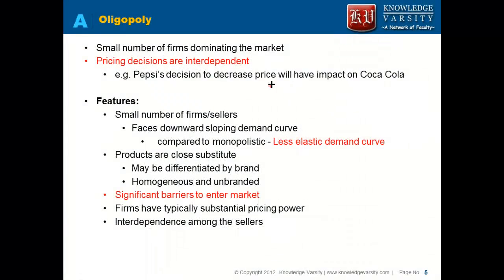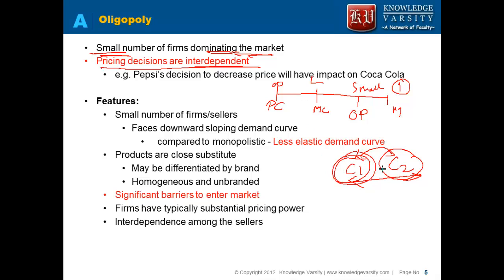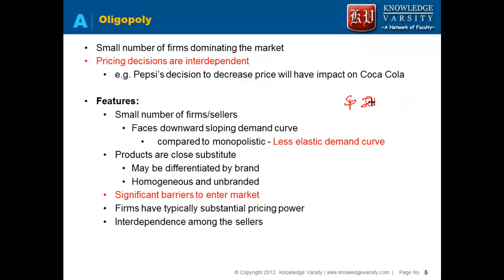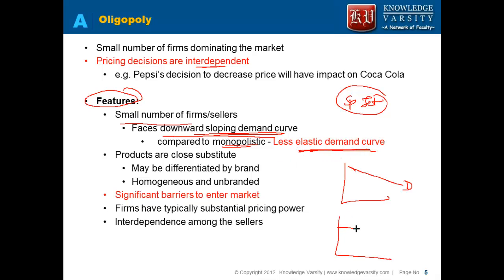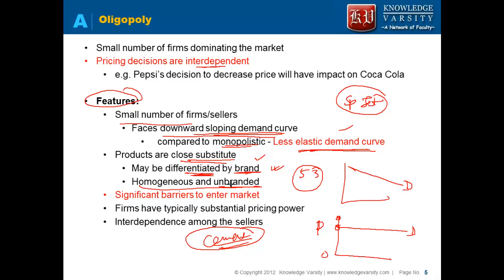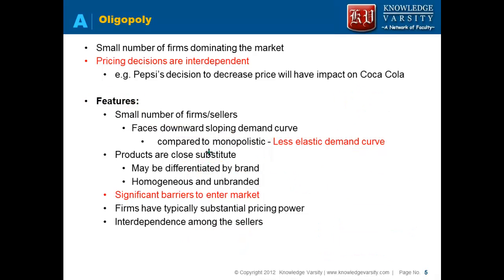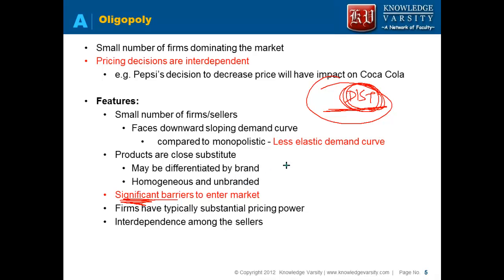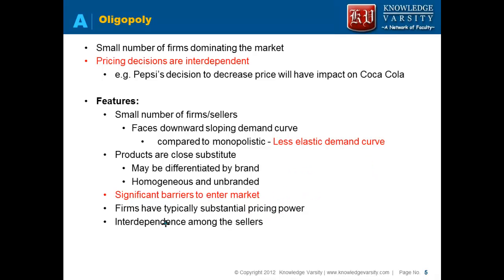3 05 Oligopoly